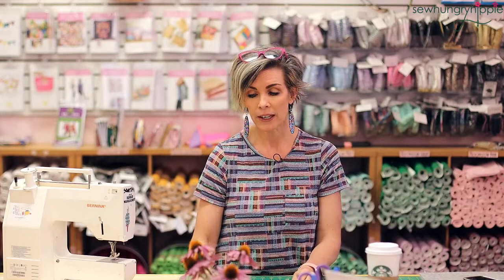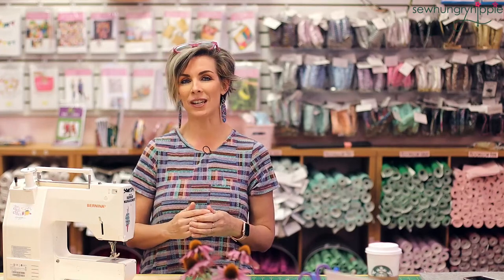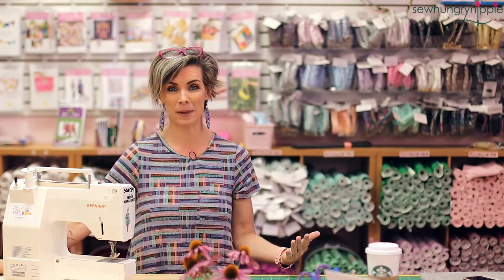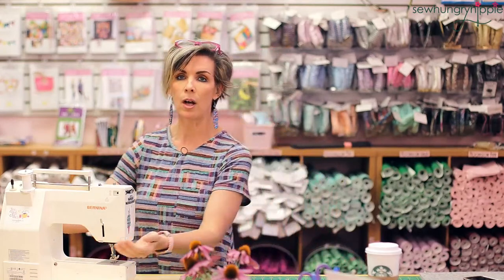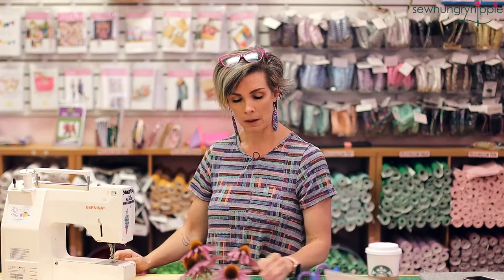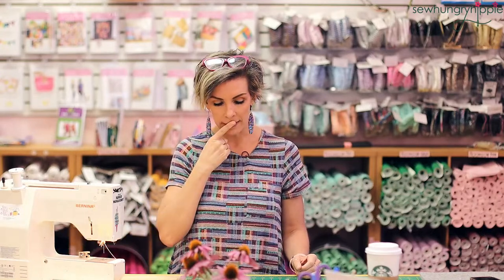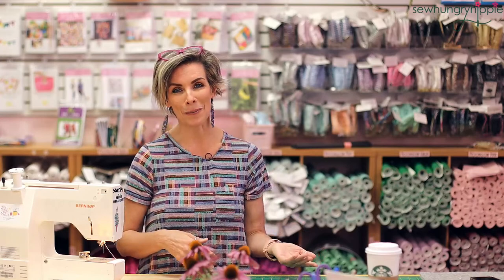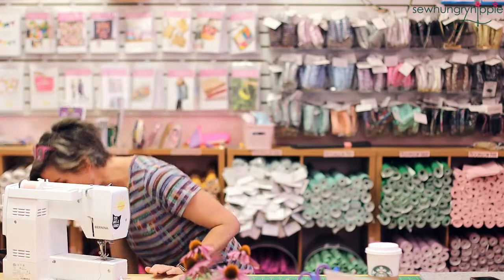Skillbuilder Sunday: All about my sewing machines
I'm frequently asked what kind of sewing machine I use, so I thought this was an excellent opportunity to show you!

For most of my sewing experience/time, I've used a Bernina 1008. It's a great mechanical machine that can do a lot of tasks, including bag making, free-motion quilting, piecing with accuracy, and more. I was a 1 machine gal until very recently- and this was my one machine.

I did purchase a Juki TL2000 after taking a class with Victoria Findlay Wolfe and watching her sew FAST, and I absolutely love it! It's fast and furious! 1500 SPM and only a straight stitch. She is mechanical, has no frills, and is a beast - she can handle layers too.

I also mention my Bernina 350 in this video because she was half the price of the other machines. I use her for specific things like automatic button holes and specialty and decorative stitching.
More info in the video!

I strongly suggest you VISIT your LQS and establish a relationship with them so you feel comfortable explaining what you need. Most of the time, you'll be using the straight stitch, so don't spend thousands on decorative stitches unless you are SURE you want that feature.

Local quilts shops are a national treasure - what you invest in them, you get back 100-fold! Ask questions, be direct about what you need, and take time to think it over. Dealers worth their salt won't pressure you or make you feel hurried in your purchase.

Ok- that's it. I'm not a machine expert and don't claim to be. I don't get any kickbacks from any of the above companies. I don't know everything about every machine out there and don't care to. I found what works for me, so I stick to it. Have fun exploring and learning!